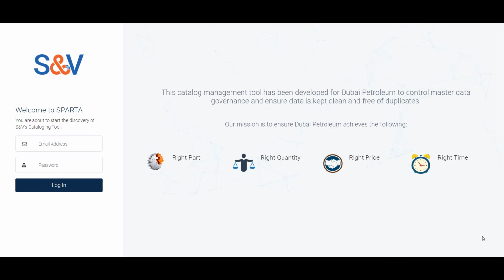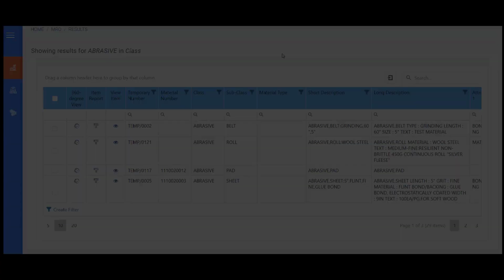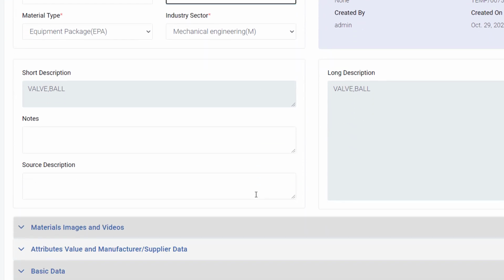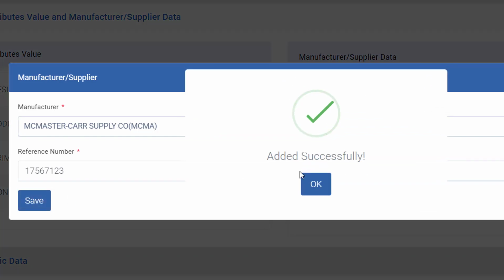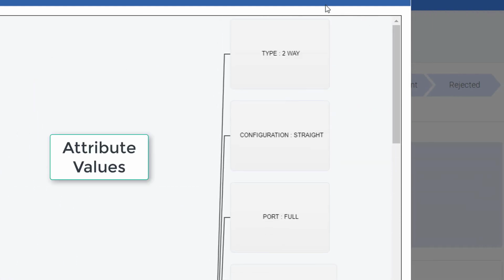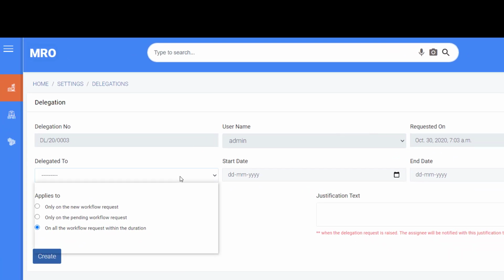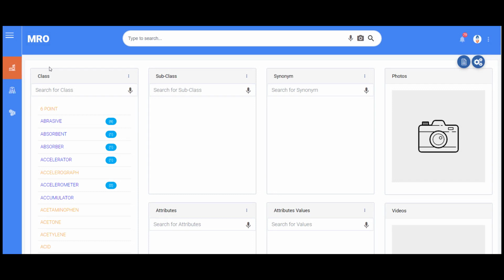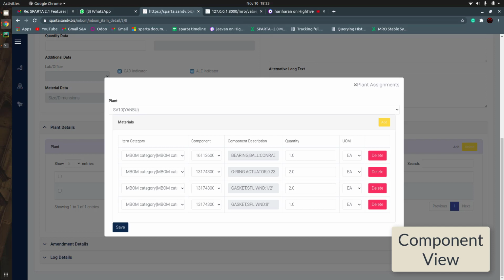Intelligent Data Governance Tool - SPARTA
Inject intelligence into data governance. Capture the power of artificial intelligence in workflow and business process management, and the creation of golden records.